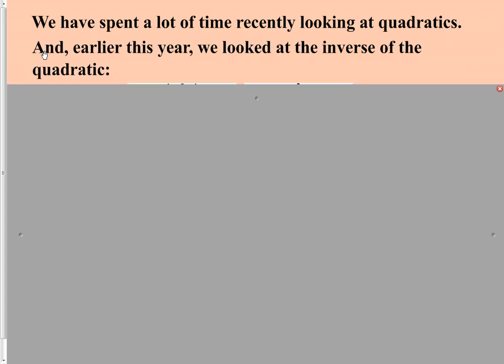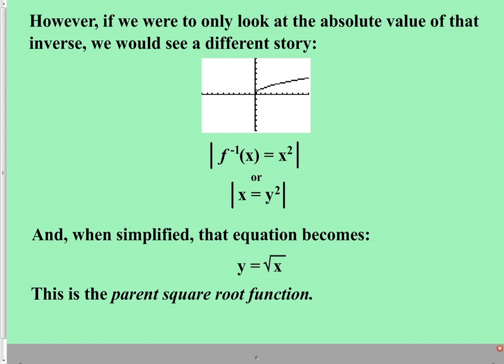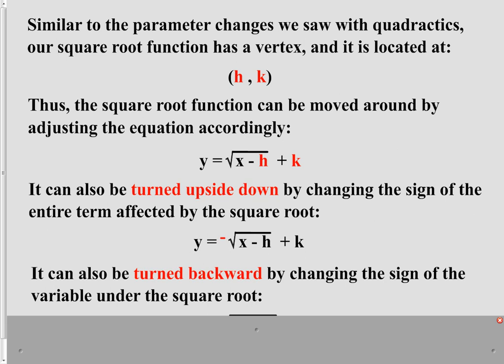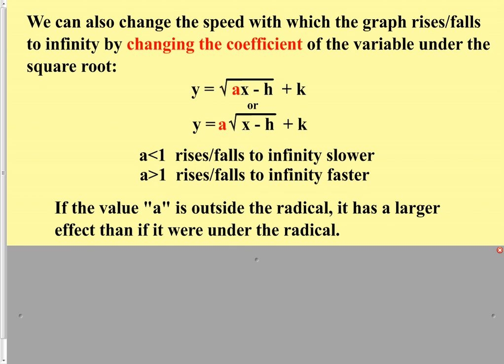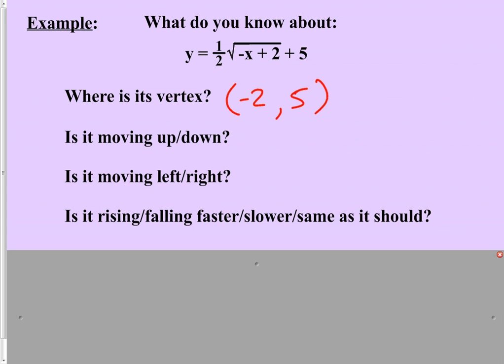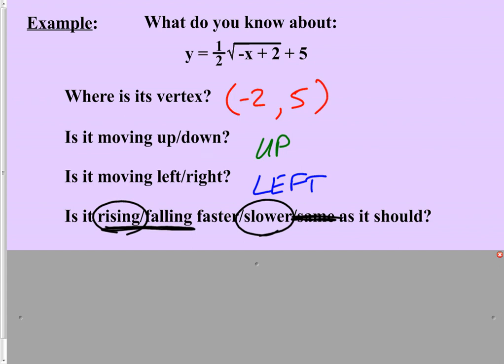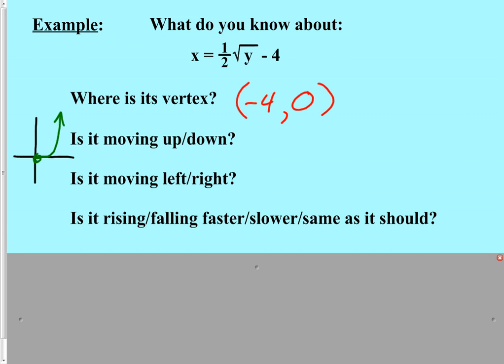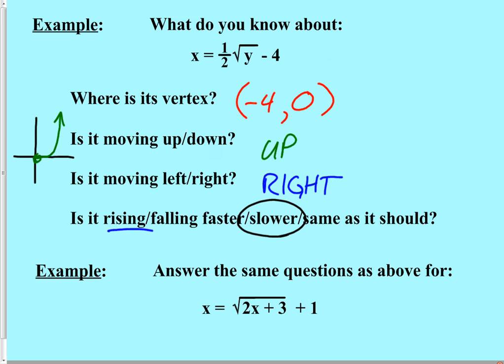A2 Square Root Functions